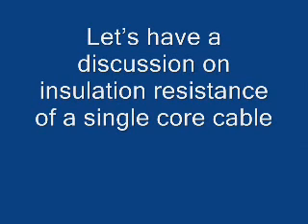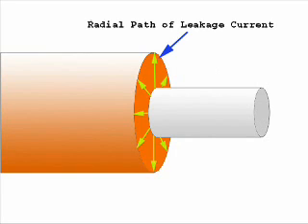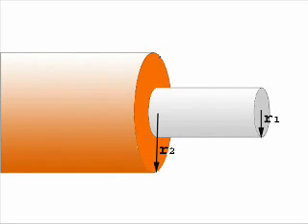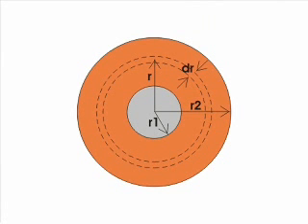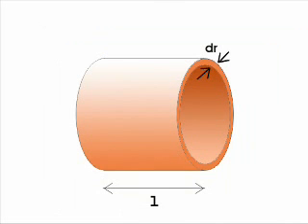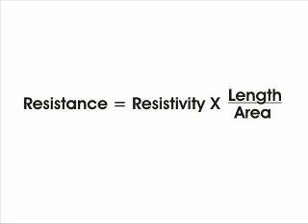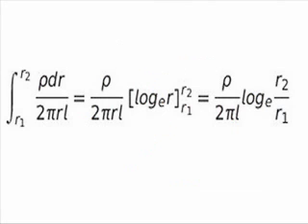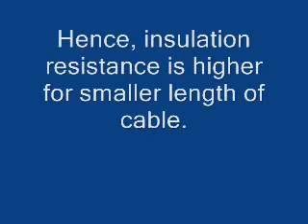Insulation resistance of single core cable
This video presentation of Insulation resistance of single core cable is represented